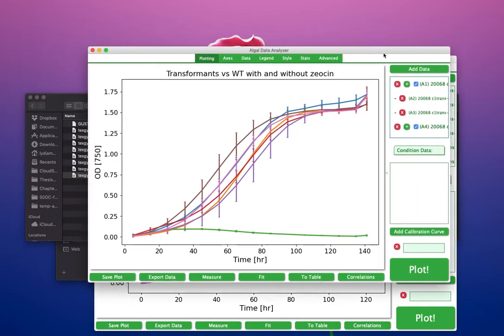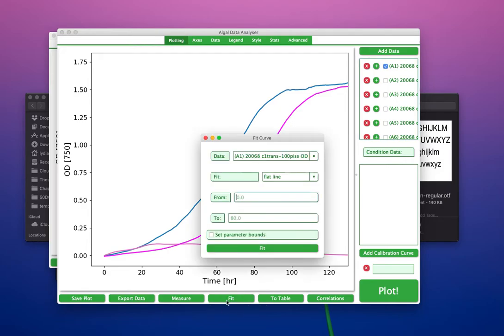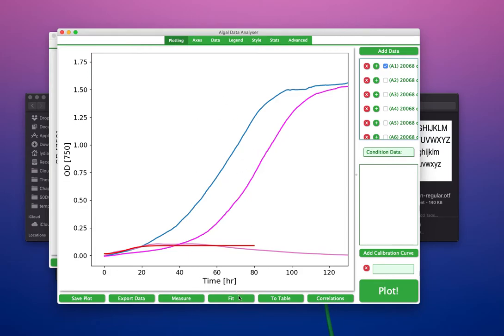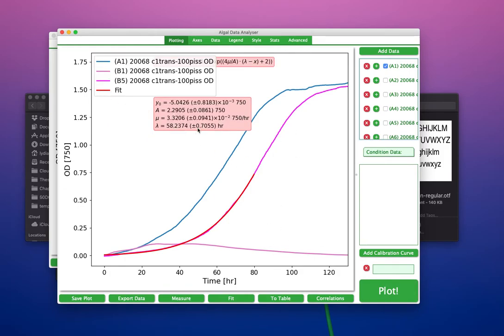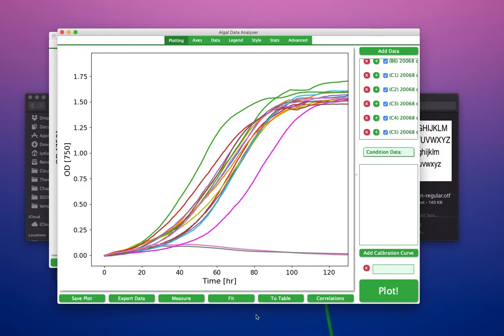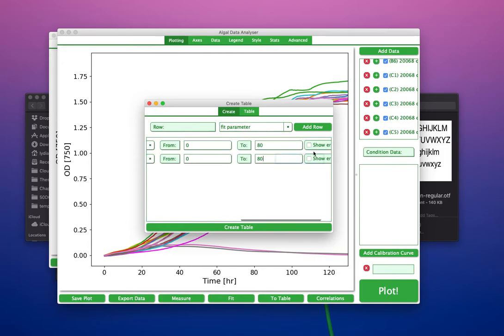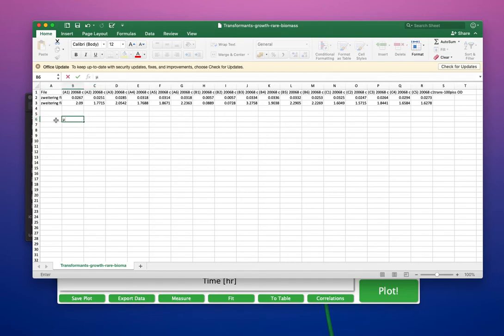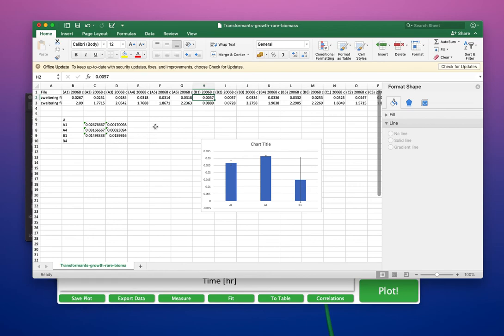ADA: Using Zweitering et al 1990 model to compare growth parameters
I realised why I got massive standard error a the end! for B1. Those were the ouputs of my WT + zeocin run and were done in duplicate NOT triplicate like my other runs!